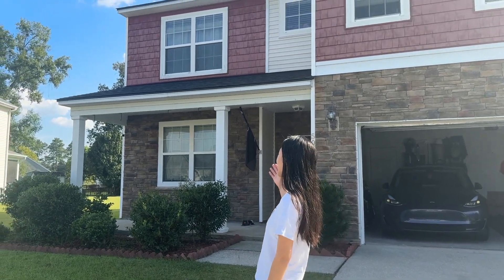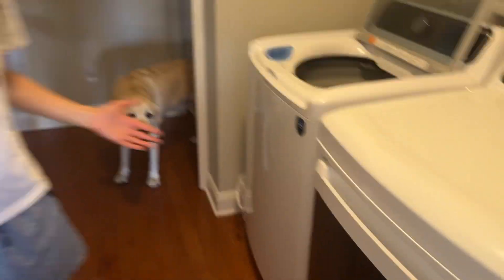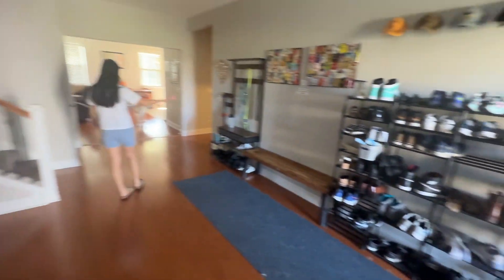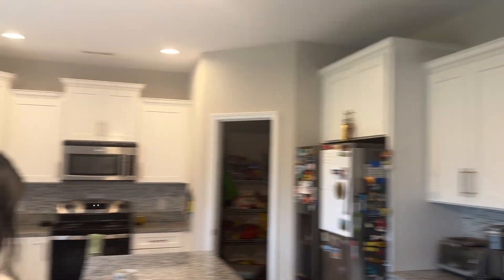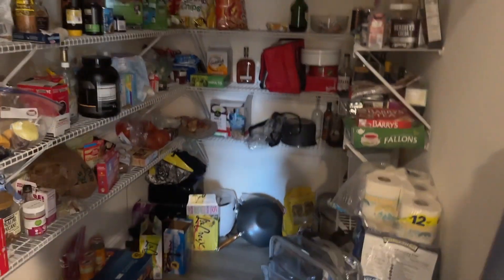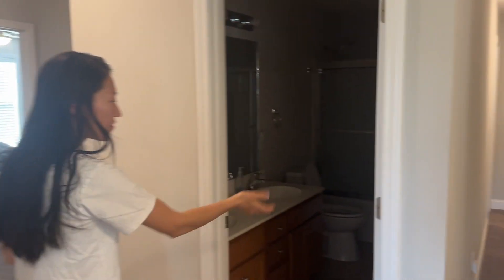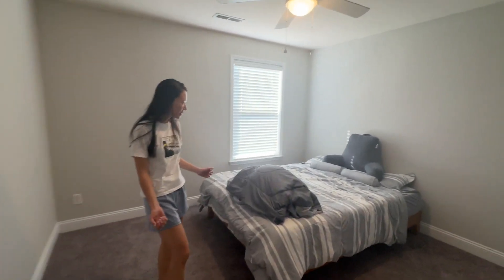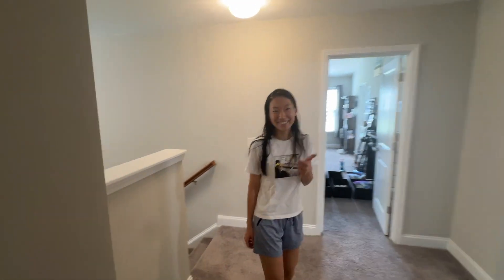House Rental Tour!!!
Enjoy this off the cuff video of our house! Little bit of a quick update and trying to see if we can find any short term renters! If interested just let us know!